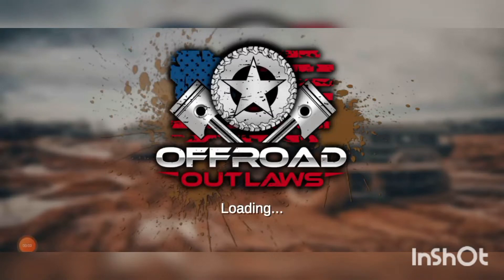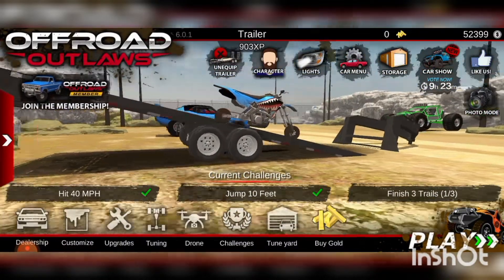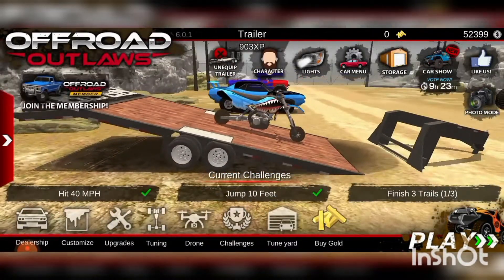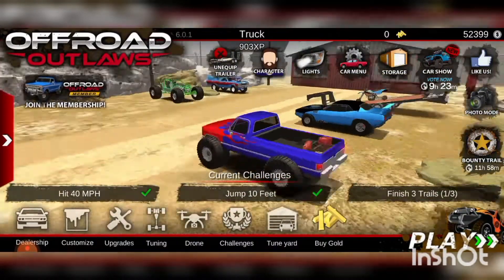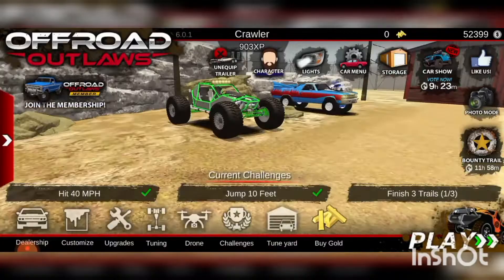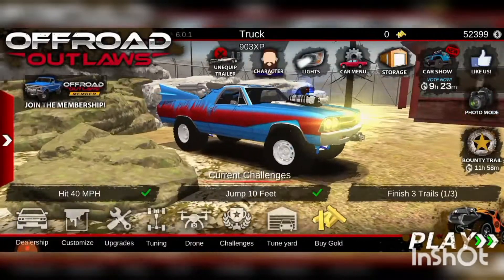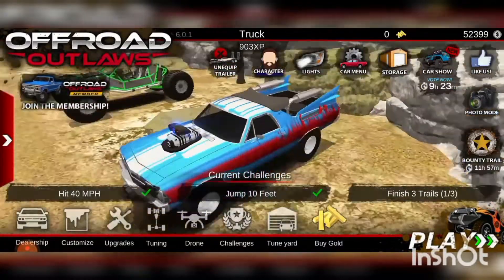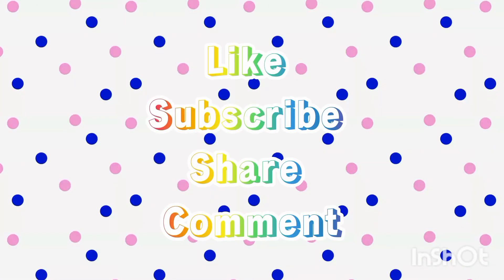MY CAR COLLECTION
please...

_SIGNING OFF_

                ALA GAMER